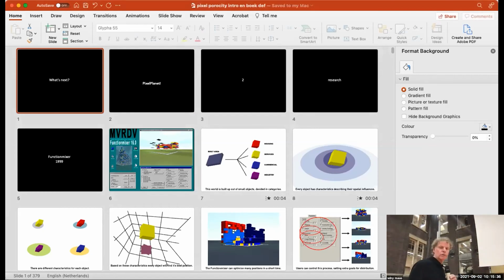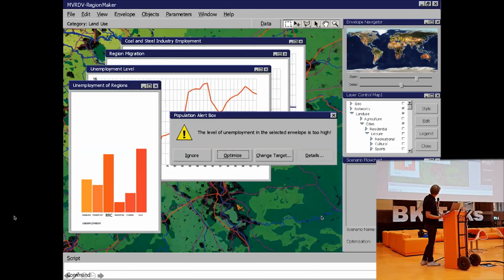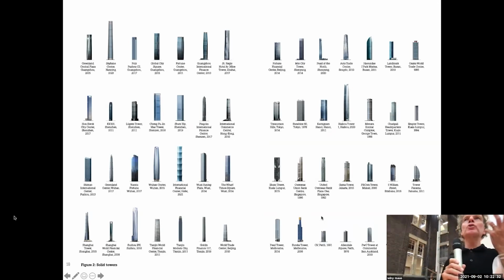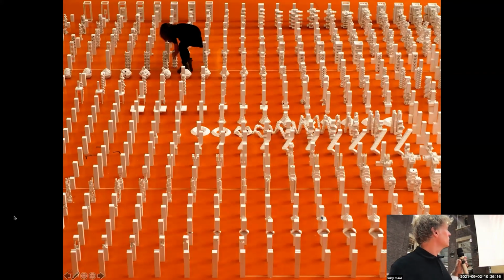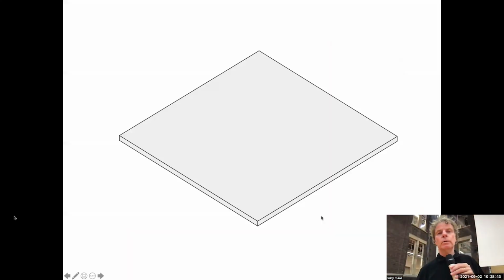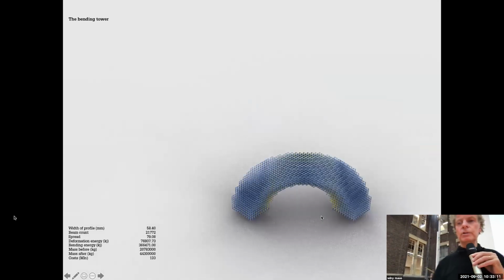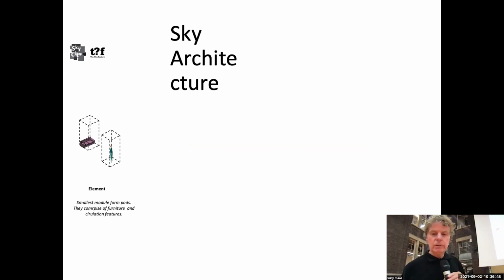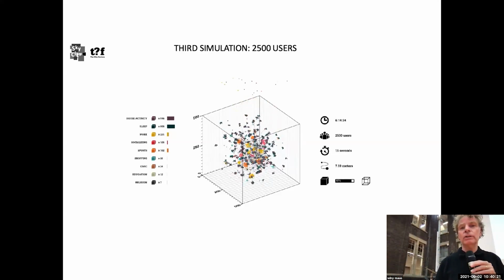T?F Lecture: Winy Maas, Pixel Planet [Part 2]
Winy Maas talks about The Why Factory's latest research: Pixel Planet

Prefabricated design goes beyond most of what we think we know about pods, containers, modules, and joints. Pixel Planet aims at revising and up-cycling the prefab modular cell. On that score, we will analyze units, measure their performances and script the design of buildings, cities and the entire Planet by combining simple cells. This economy of resources simplifies the actions on complex contexts (from analyzing the performances of the unit, to scripting and evaluating buildings, blocks, cities, or the World).

Working with standard objects means modular thinking, where a composite system based on repeated elements can be used to implement large scale interventions. Departing from the traditional optimization of the building components and the housing unit, we want to move forward into the research about modularity and its advantages from the point of view of sustainability. Pixel Planet will research on standardization, flexibility, automation, adaptability, and evolution through time.
Moreover, if our Planet can be understood as an object of design, we aim at repositioning the prefabrication industry of the 21st Century. Can we turn landscape into pixels, or better, into their three-dimensional version: voxels? How do we script a forest, a beach, a desert, an ocean or a cloud, and evaluate and optimize their functioning? Can we even make all those the voxels fly?

Students are invited to work collectively throughout the semester. Scripting, gaming and visualization tools will be used to design a planet of simple, measurable and performative cells, Previous software knowledge is not required, but recommended.
Students’ work will be part of a film to be shown in different venues to be determined.